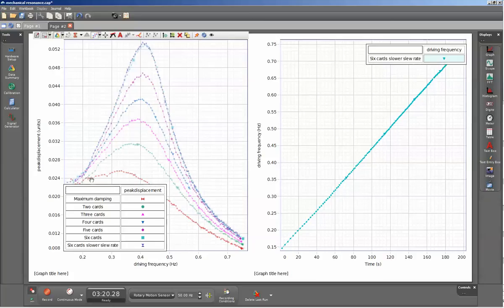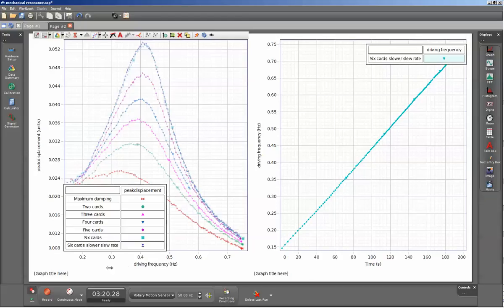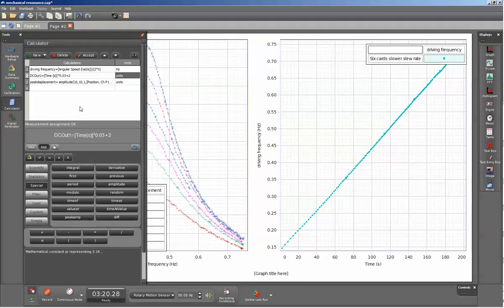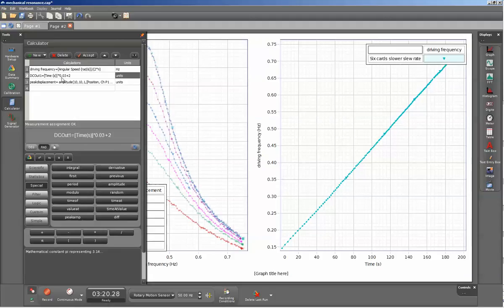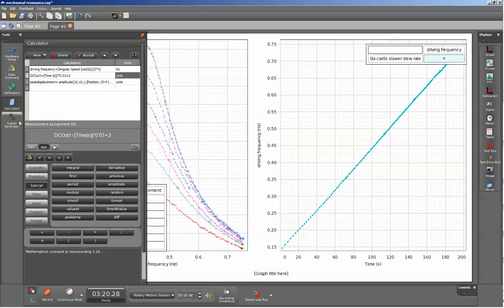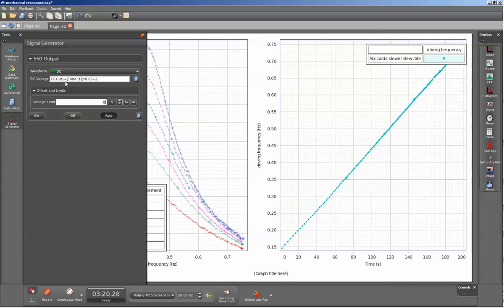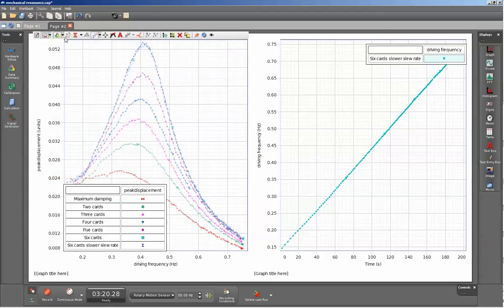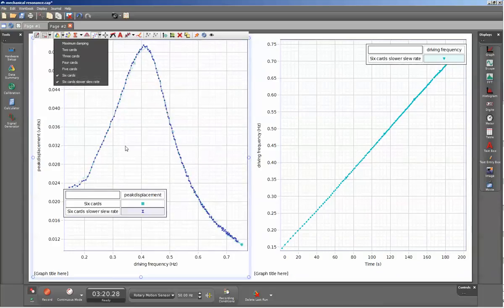Show Mechanical Resonance with 550 Interface (Capstone)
How do I configure PASCO Capstone with equipment on an aluminum track to show mechanical resonance?  With the use of the PASCO aluminum tracks, magnetic damping accessory, track string adapter, photogate, rotary motion sensor, and mechanical oscillator it is possible to scan driving frequencies to find the resonant frequency for the system.

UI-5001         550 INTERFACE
ME-8750       MECH OSCILLATOR/DRIVER
ME-6569       RMS/IDS KIT
PS-2120A     PASPORT ROTARY MOTION SENSOR
ME-9498A    PHOTOGATE HEAD
ME-6828       DYNAMIC CART MAG DAMPING
ME-6950       PASCAR (SET OF 2)

A similar simplied setup can be done by using the Smart cart (ME-1240) .  This removes the need for the PS-2120 Rotary Motion sensor and the ME-6569 RMS/IDS kit and the ME-6950 PASCARs.